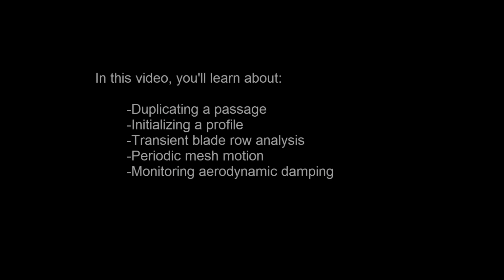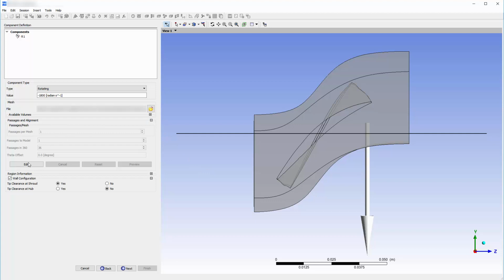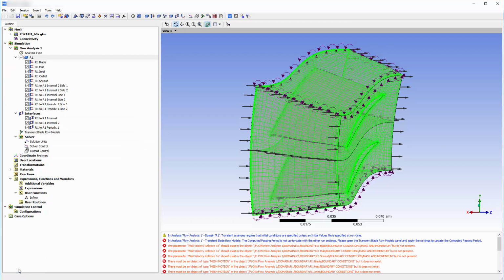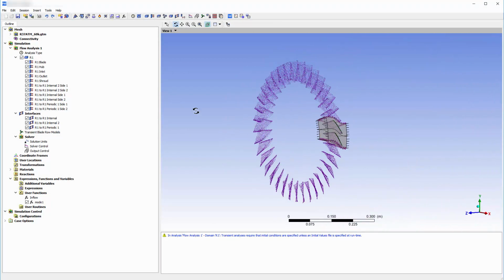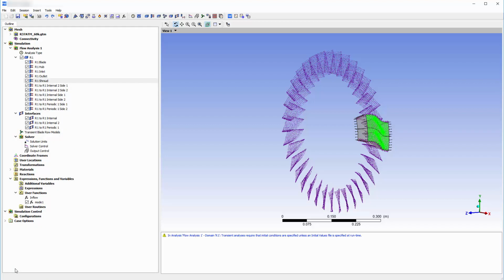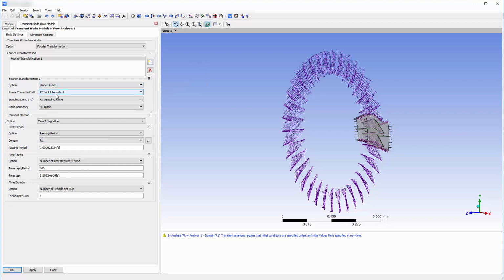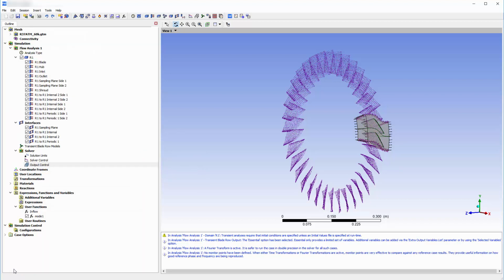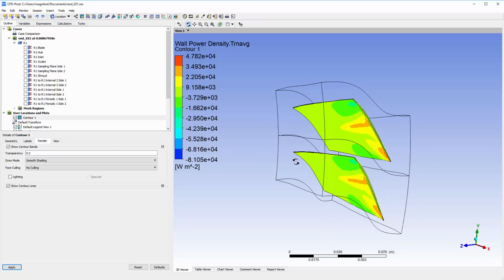ANSYS CFX: Blade Flutter Modelling using the Fourier Transformation Method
This video demonstrates how to use CFX to model blade flutter using the Fourier transformation method and monitor aerodynamic damping during the solution.